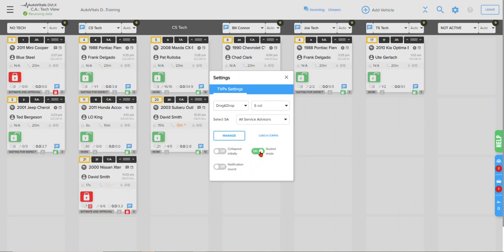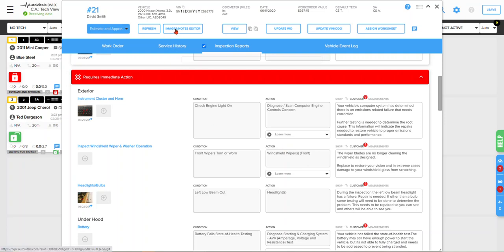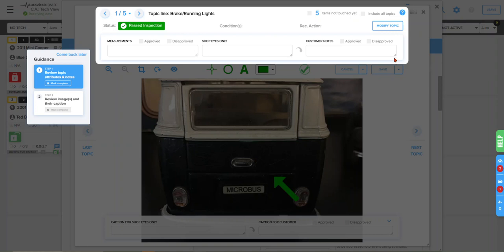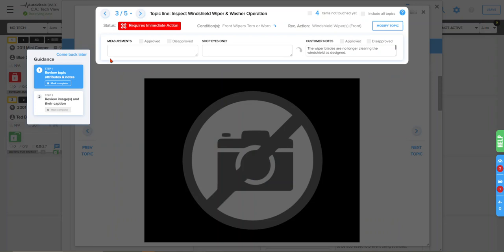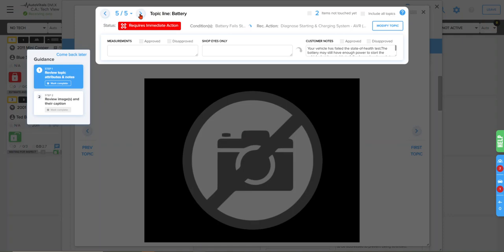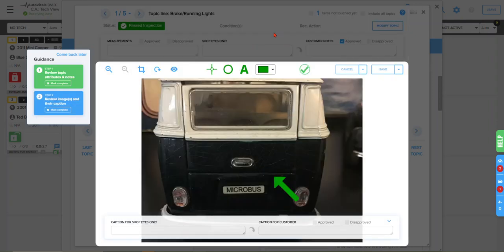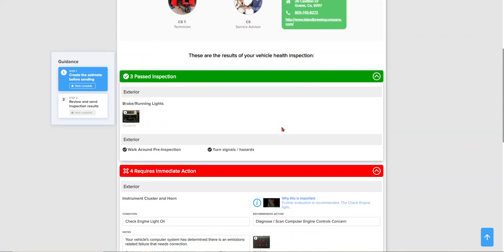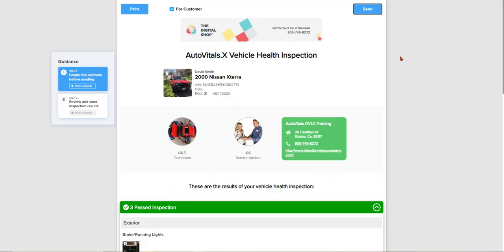DVIX Review Inspection and Send